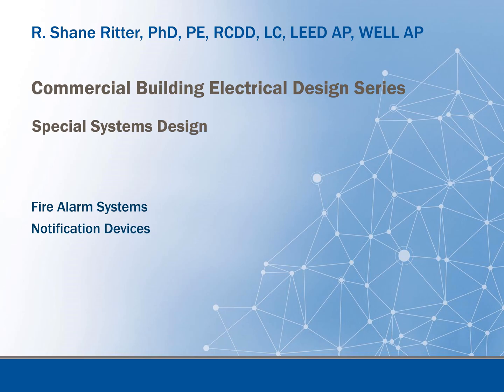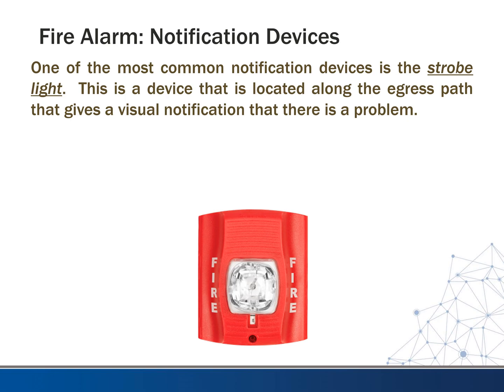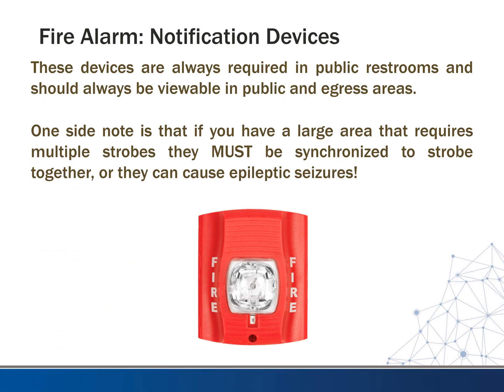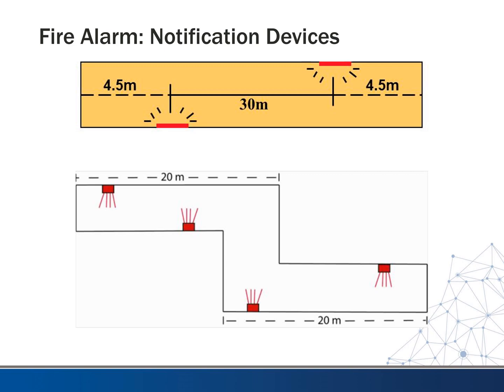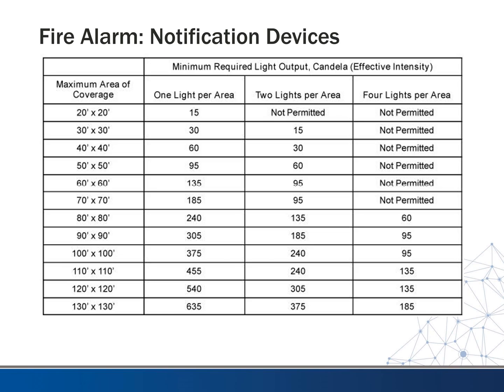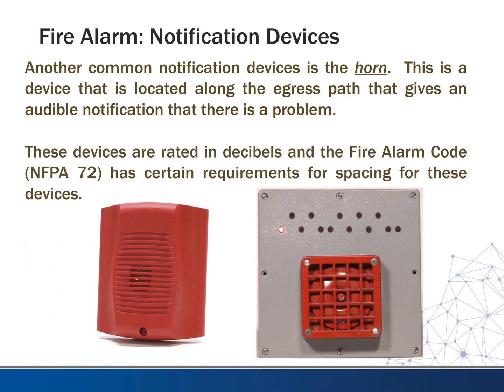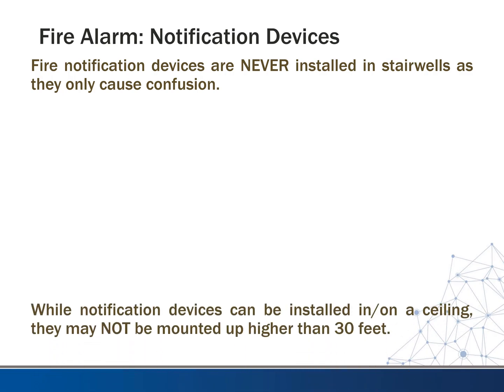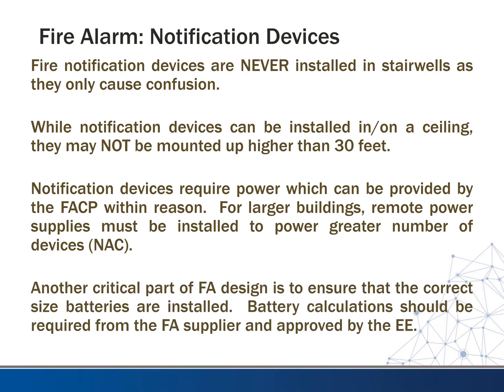Fire Alarm Notification Devices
Special Systems - Fire Alarm
In this video we take an introductory look at notification devices used in Fire Alarm Systems.

Power Design

Lighting Design

Systems Design